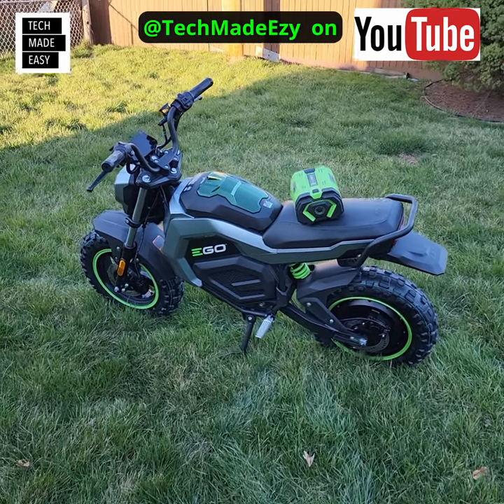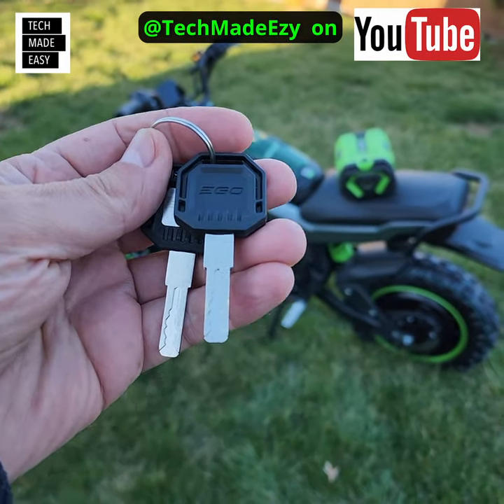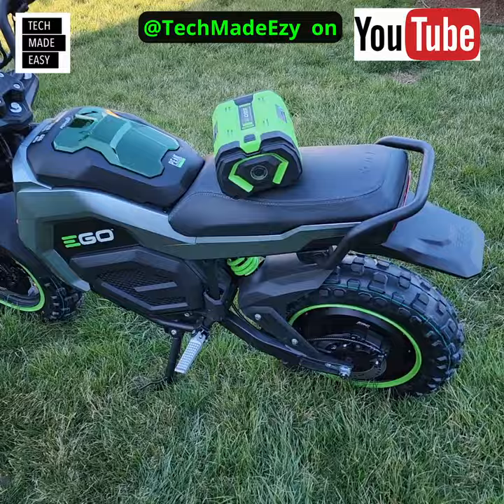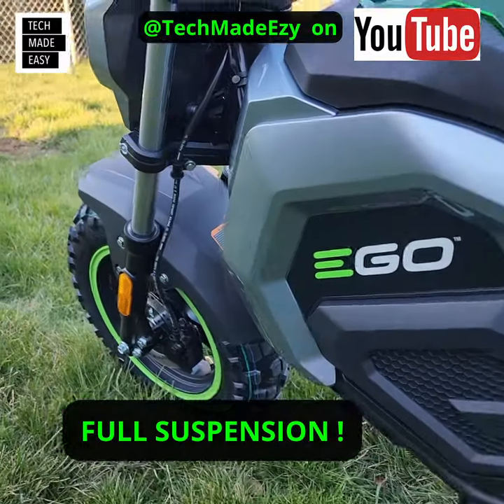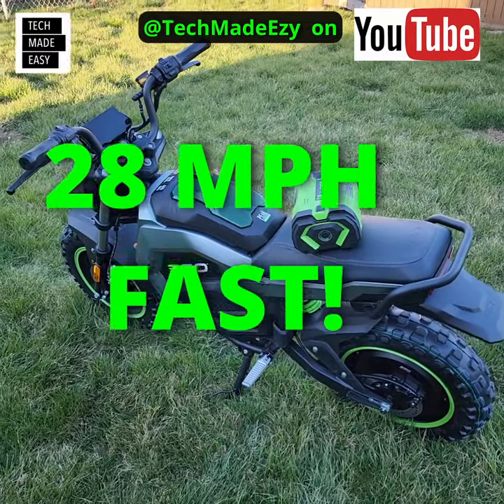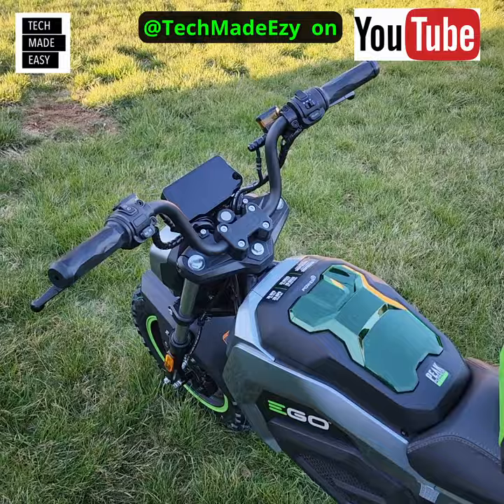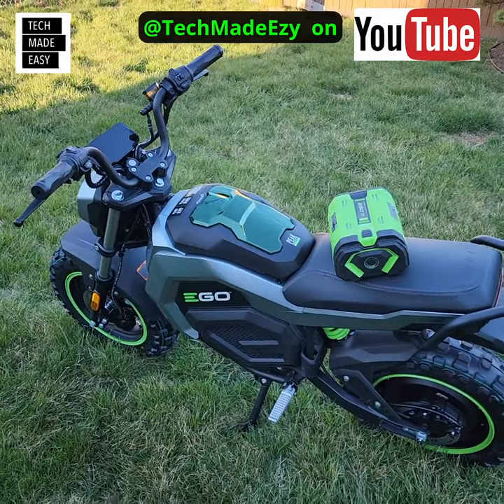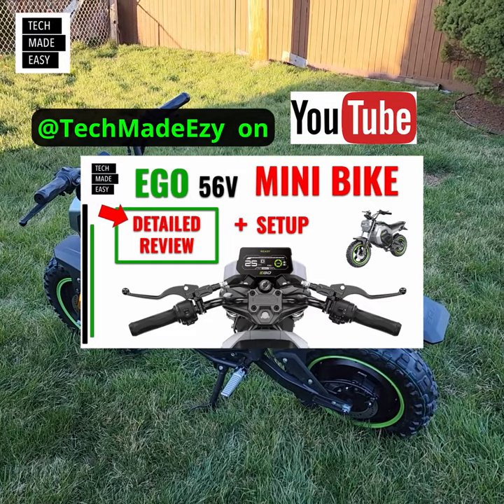EGO Mini Bike Short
EGO 56v Mini Bike MB1000 MB1005-2 EGO BIKE

Say Hi !

Intro Outro and other Music Credit:
Artist:  Causmic
Other Music:
Song Meet & Fun!
Artist: Ofshane
Song: She No Dull Beat
Artist: Nana Kwabena

MB1000
MB1005
MB1005-2
EGO Mini Bike
EGO Bike
EGO 56k bike
EGO 56v mini bike
EGO motor bike
EGO electric bike
EBO Battery bike
Battery motorcycle
battery moped
Battery mini bike
battery scooter

EGO pressure washer
ego hpw3200
ego hpw3204
ego hpw3204-2
battery pressure washer
cordless pressure washer
EGO wdv0900
ego wdv0904
ego wet dry vac
ego wet dry vaccum
ego dry wet vac
battery wet dry vac
ego 56v wet dry vac
ego 56v vacuum

EGO motor bike
EGO motorcycle
EGO 9 GALLON WET DRY VACCUM
EGO WDV0904
EGO MINI BIKE
EGO MB1000
EGO MB1505-2
EGO BIKE
EGO COMPACT AREA LIGHT
EGO LT0300
EGO EARTH AUGER
EGO EG0803
EGO PRESSURE WASHER
EGO NEXUS ESCAPE 180W INVERTER
EGO PAD1800
EGO 100W SOLAR PANEL
EGO SP1000